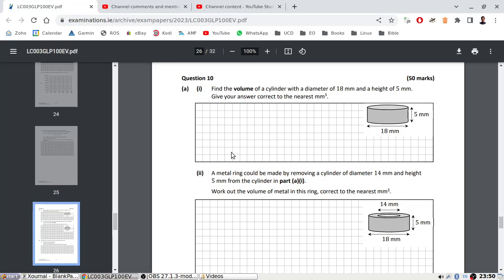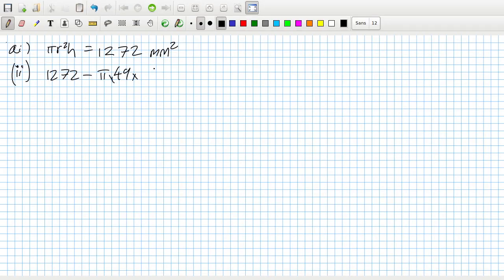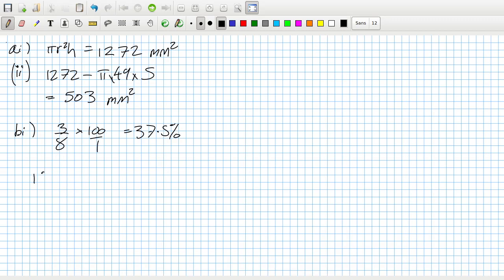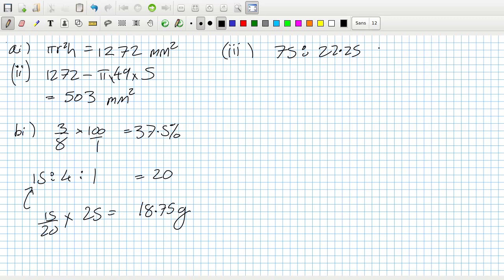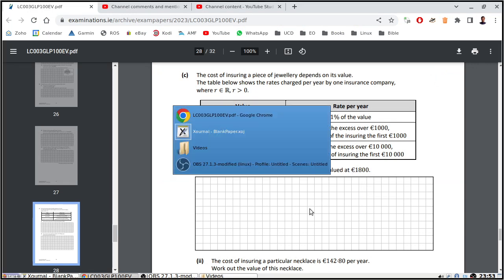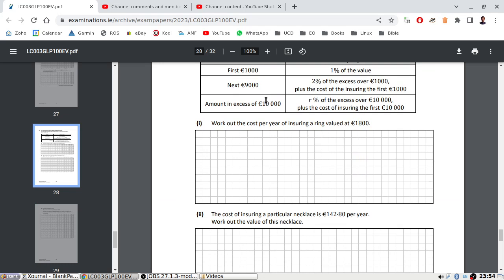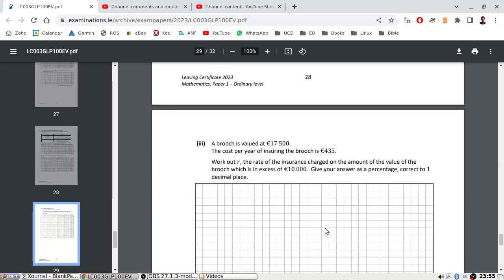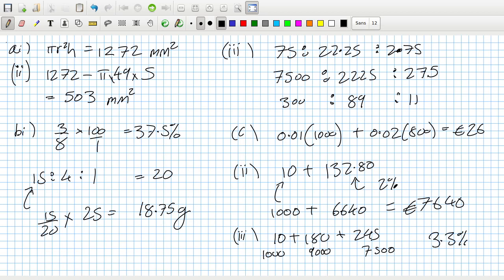2023 Leaving Cert Ordinary Level Maths Paper 1 Question 10 [TYPO mm3 not mm2 for volume, d'oh!]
The Leaving Cert Maths Paper 1 was released today. I did my best to rush through both the ordinary level and higher level, aiming to complete both papers before midnight. The papers were made available online at 7:30 pm, and I'm answering ALL the questions. However, initially, I encountered a 404 error for the English version, which is why I started with the Irish version. Will there be mistakes? Yes! Did I do it the best way? No! But I wanted to have something out there! If I can speedrun an H1 grade, I'd be happy. I don't need 100% to get 125 points!

Leaving Cert Maths Paper 1 2023